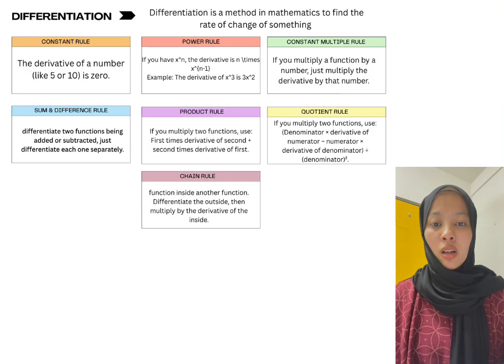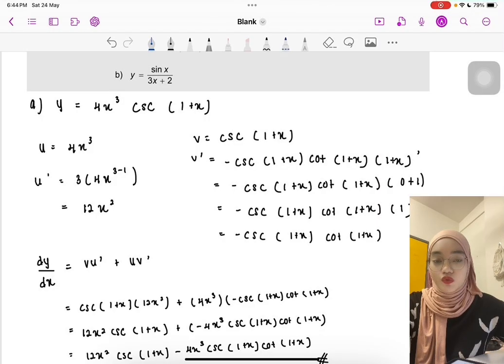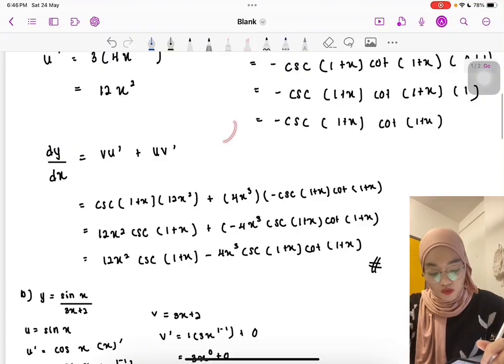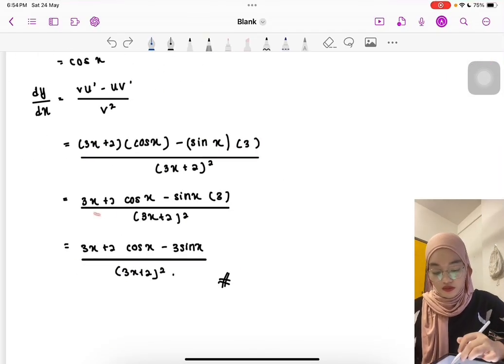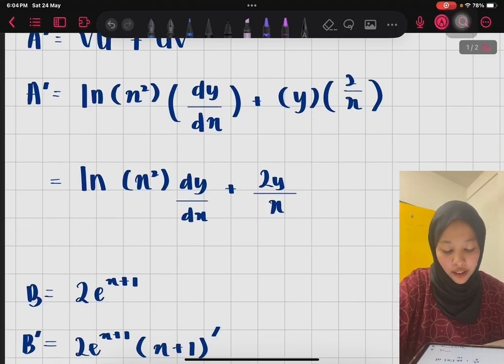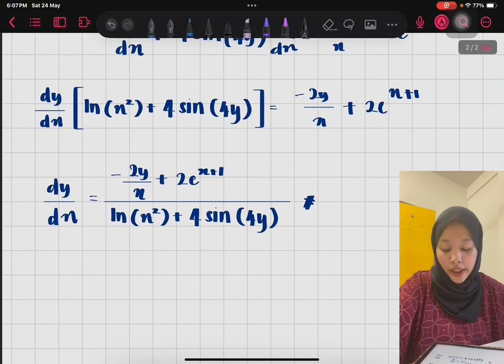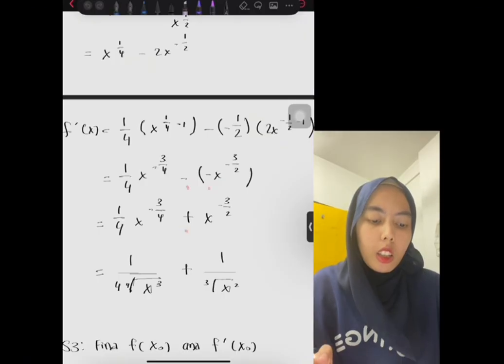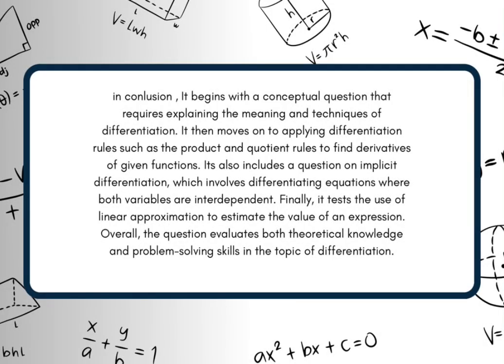MAT183 - VIDEO PRESENTATION